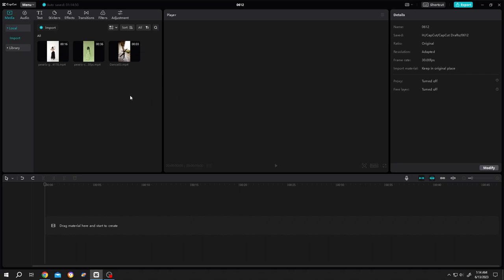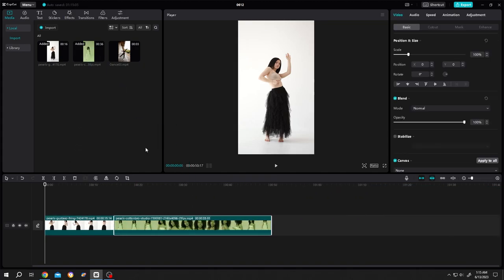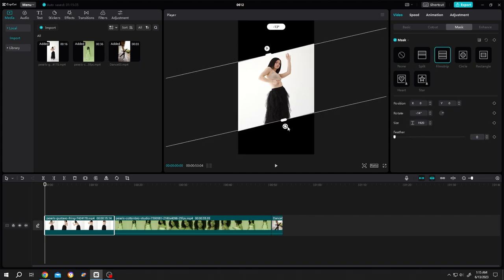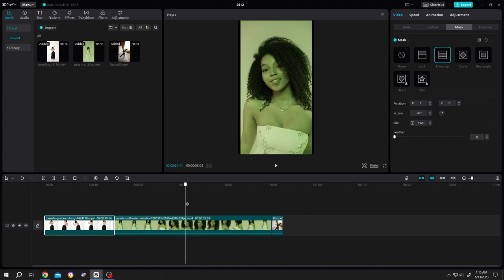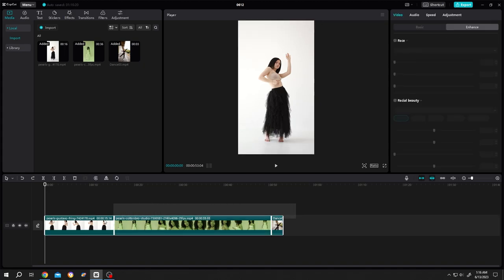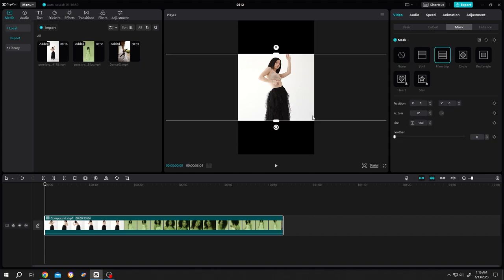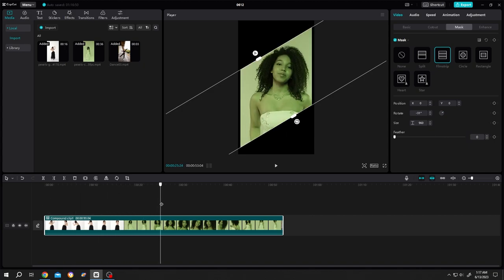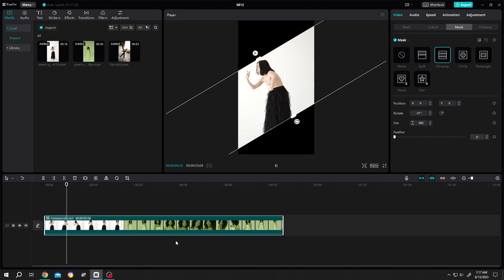Apply Same Mask on Multiple Video Clips | CapCut PC Tutorial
How to apply mask on multiple video clips or layers at once in CapCut. This is a beginner friendly tutorial on CapCut Video Editing for Windows and Mac OS users.